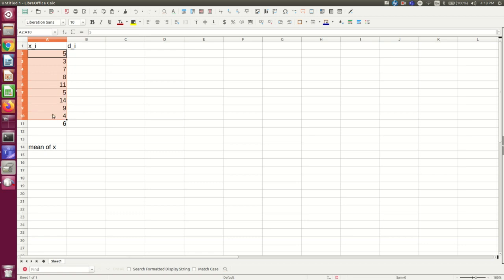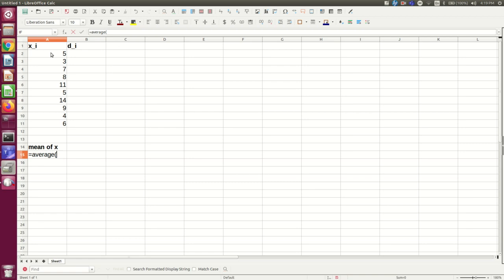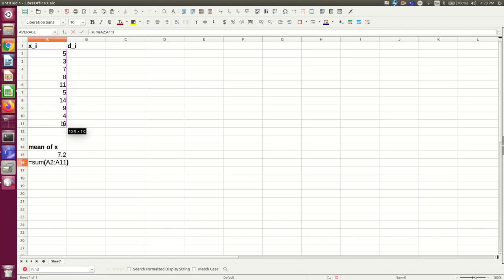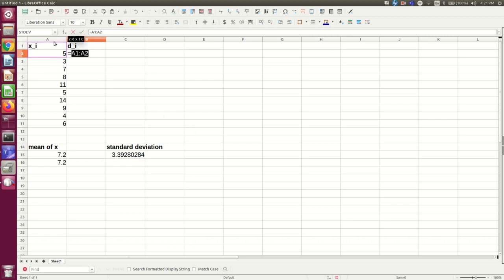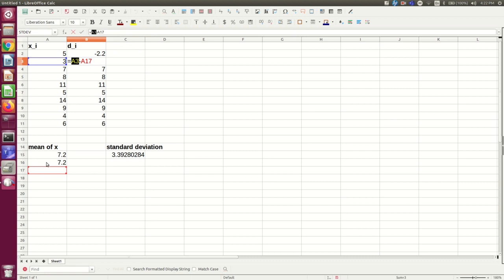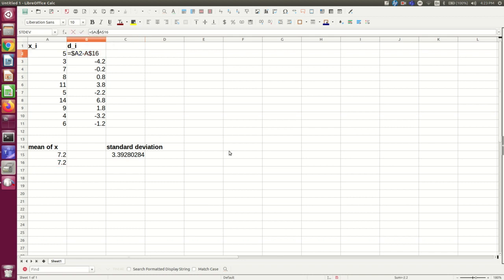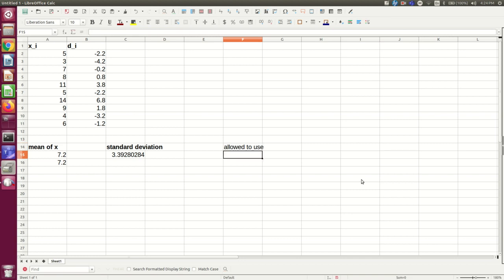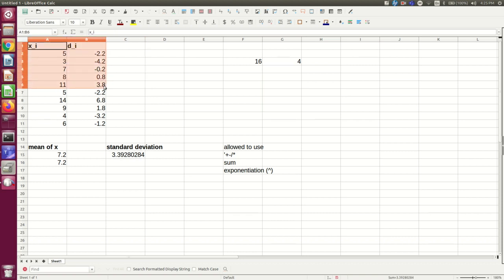CBU PHYS 1104 - Spreadsheets and Uncertainty Lab: Part 2B - Absolute Cell Referencing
We see a few more sophisticated functions for doing calculations, and encounter absolute cell references.